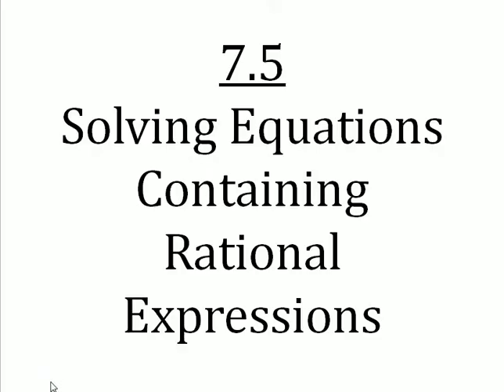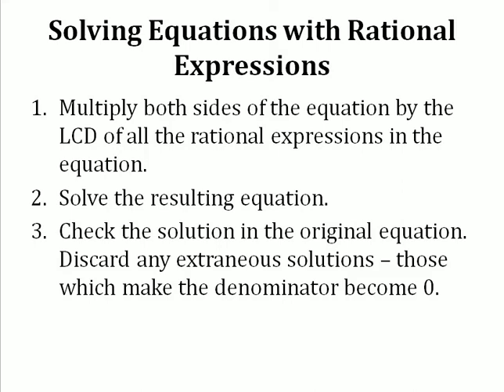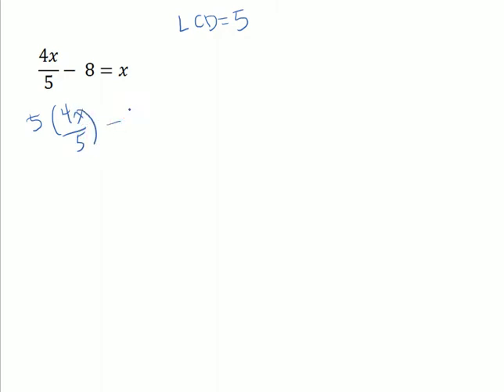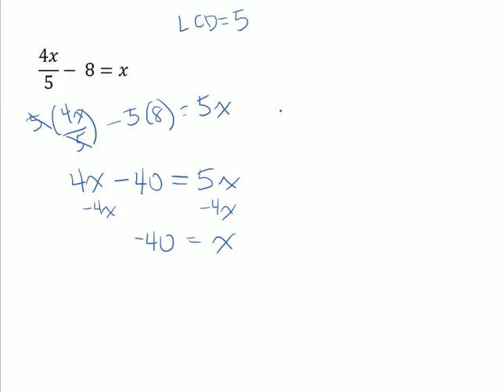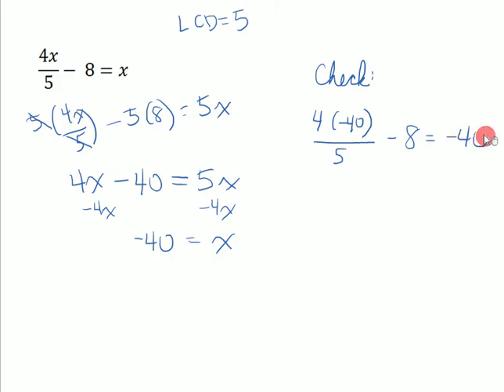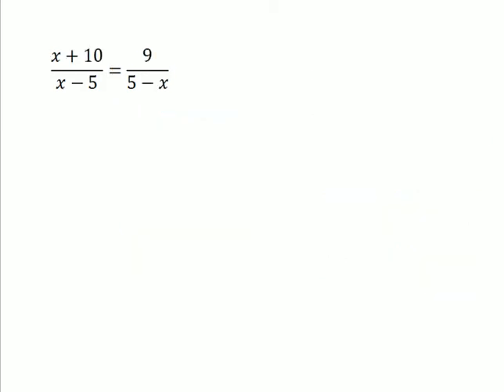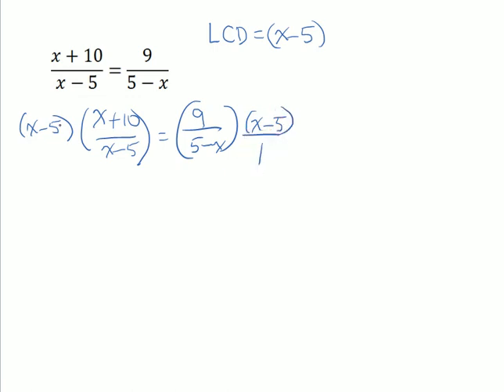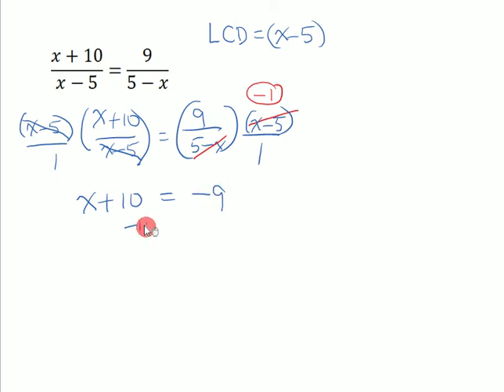Rational Equations 1.avi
DSPM 0850 Video for October 26, 2011.
Section 7.5, Solving Equations Containing Rational Expressions
Part 1